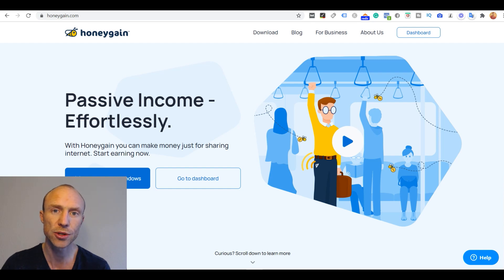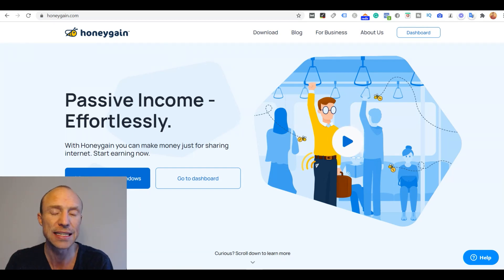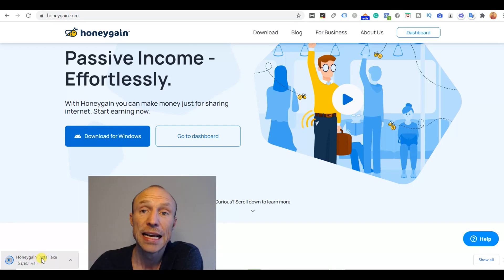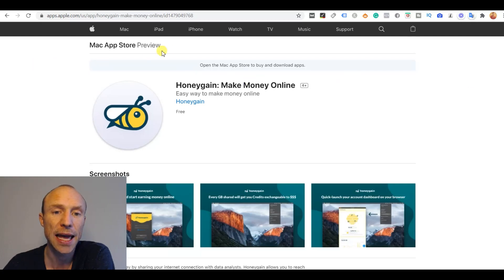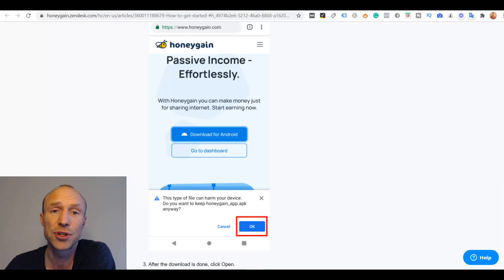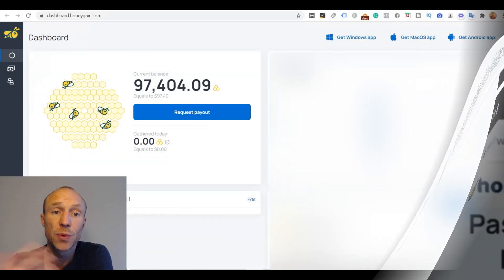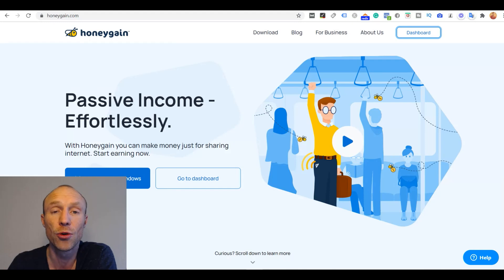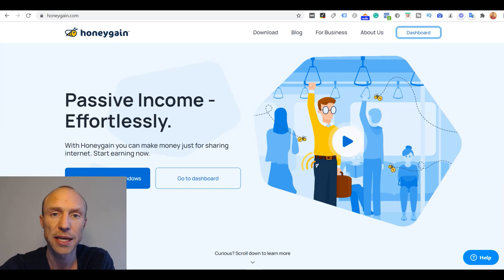How to download and Install Honeygain on Any Device (Guide to Start Earning Passively)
Want to know how to download and install Honeygain on any of the devices it is available on? Here is a step-by-step guide. More details + see how to join

0:00 Intro to installation of Honeygain
0:57 Which device can you download Honeygain for
1:34 How to download Honeygain for Windows PC
2:24 How to download Honeygain for MAC
2:40 How to download Honeygain on Android
4:13 How to get a $5 joining bonus
4:58 Final thoughts

Honeygain is an interesting way to earn as you can earn completely passively just by installing it and sharing your unused internet bandwidth.

However, it can be a bit confusing to find out how to download Honeygain and how to install it on the different devices it is available on.

Since I first published a video about Honeygain, I have received a lot of questions about this and I have therefore made this tutorial that shows exactly how to install Honeygain step-by-step on any of the devices it is available on.

Once you know how it is done, it will only take a few minutes and it is something everyone can easily do. You will see just how easy it is in this video.

If you are not yet a member, then remember that you can get a $5 joining bonus if you join through an invitation link.

You can see the full details about Honeygain and the bonus invitation